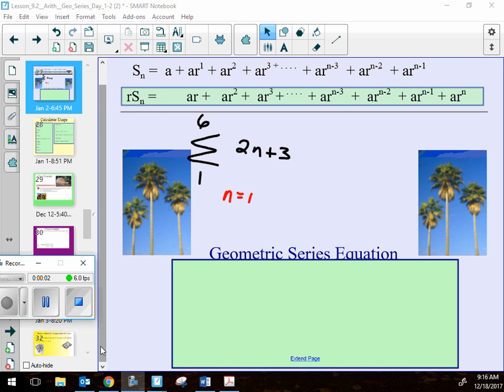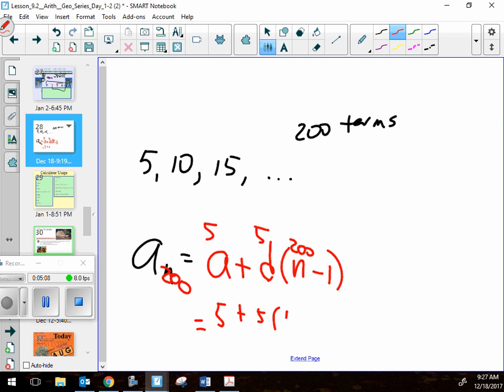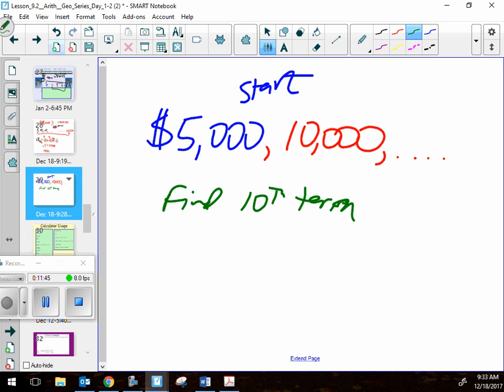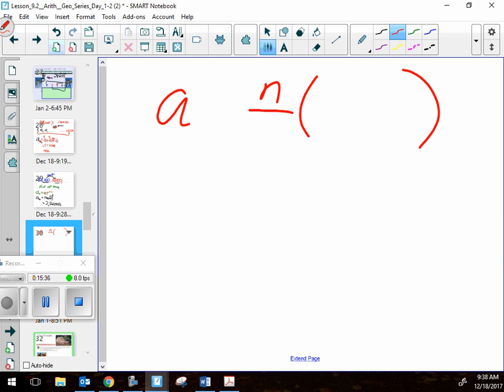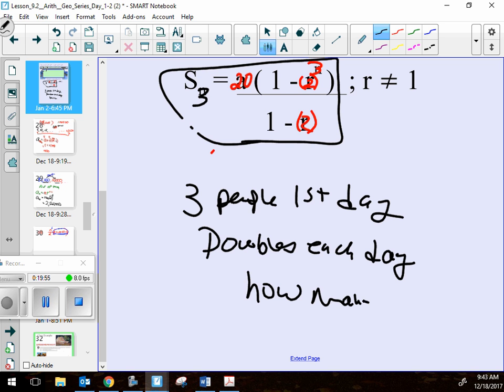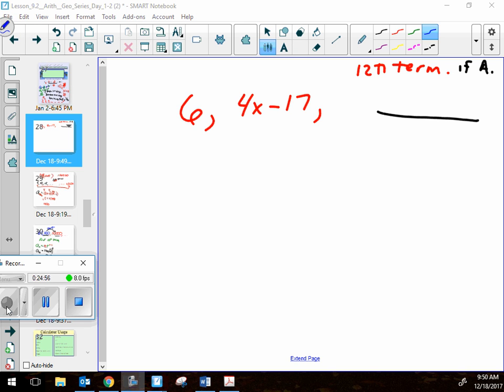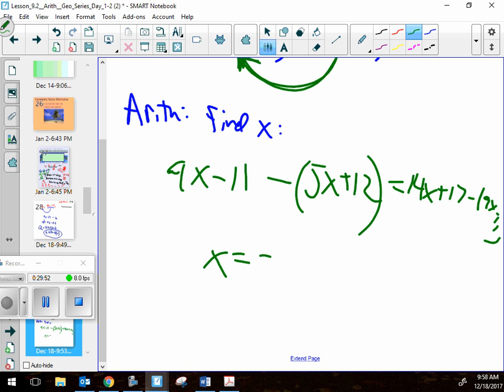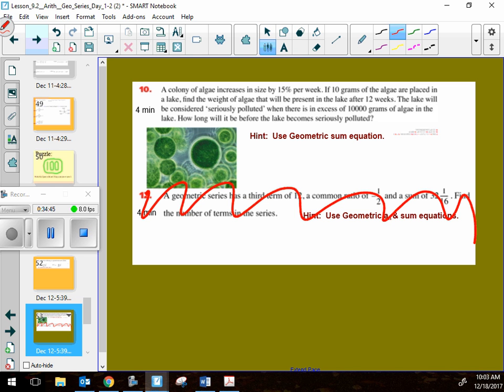December18 2017 HPC Second day on Adding up Series including geometric series